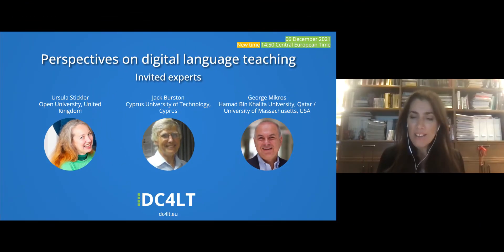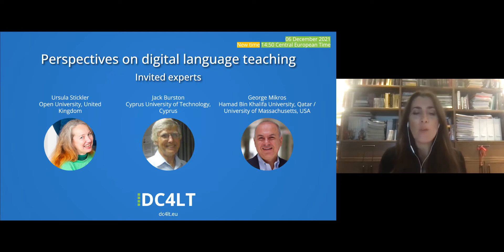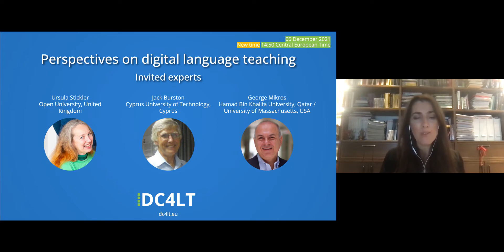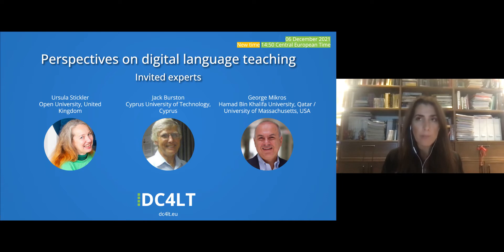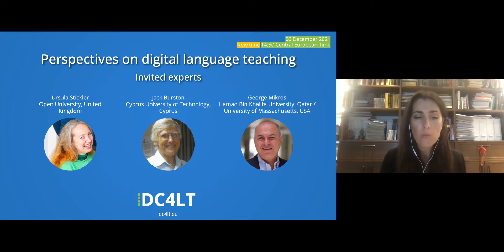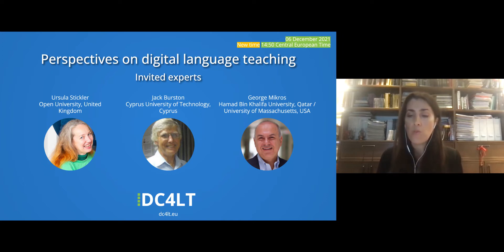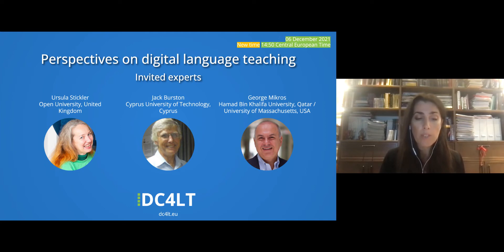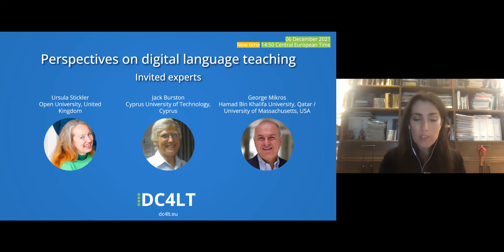Panel: Perspectives on digital language teaching - Digital Language Teaching Global Webinar by DC4LT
The roundtable discussion brings together experts in digital language teaching, leaders, instructors, and researchers. The discussants have diverse experience in linguistics and language teaching from higher education at universities across the world.

The experts will discuss the latest advances in digital language teaching and the outline perspectives for the future developments. The discussants will share their experience and opinions on the best practices and most common challenges in the design of digital technologies for language teaching, their adoption and effectiveness, teacher training, and pandemic-induced constraints. The discussion will continue with an open floor for questions from the participants.

Invited experts:
Ursula Stickler, Open University, United Kingdom
Jack Burston, Cyprus University of Technology, Cyprus
George Mikros, Hamad Bin Khalifa University, Qatar / University of Massachusetts, USA

Moderators:
Elis Kakoulli Constantinou, Cyprus University of Technology, Cyprus
Maria Perifanou, University of Macedonia, Greece